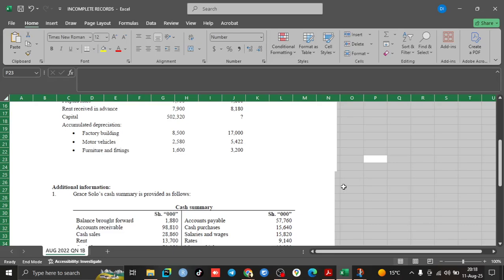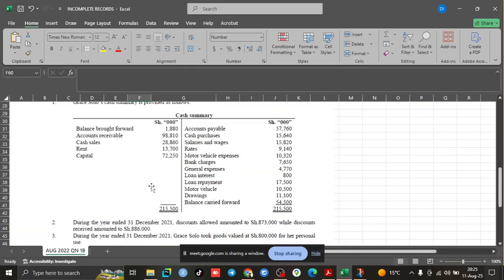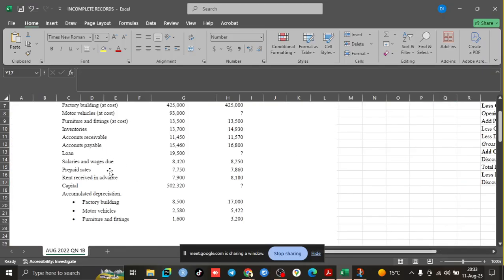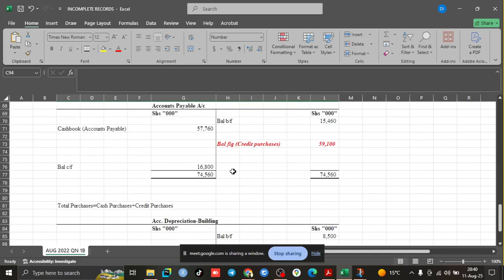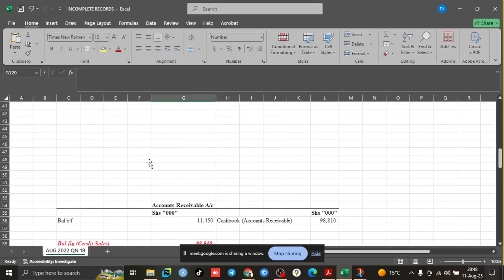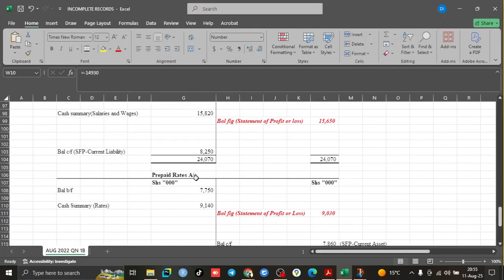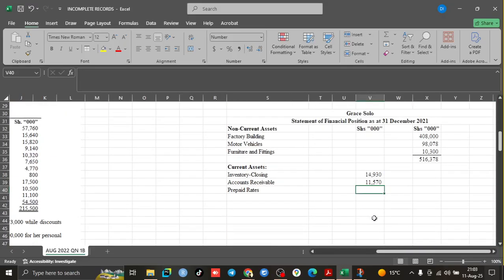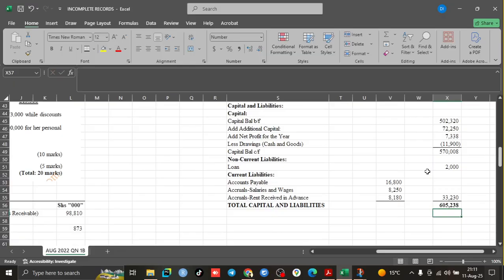ACCOUNTING FOR INCOMPLETE RECORDS (AUG 2022 QN 1B)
In this video, we tackle Accounting for Incomplete Records with a special focus on sole trader accounts, using the KASNEB August 2022 Question 1B as our guide. Whether you’re preparing for your CPA, ATD, or any other KASNEB exam, this walkthrough will help you understand how to reconstruct financial statements when full accounting records are not available.